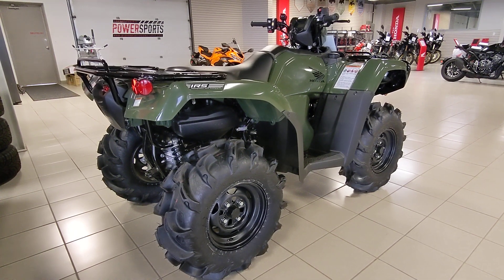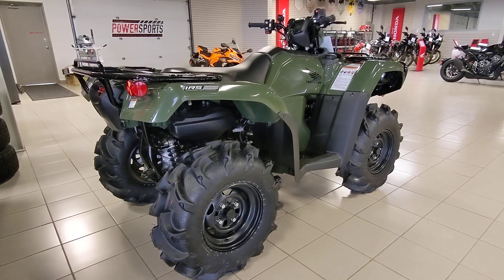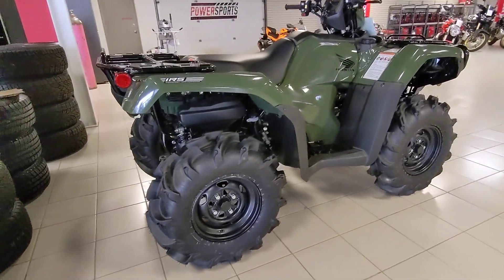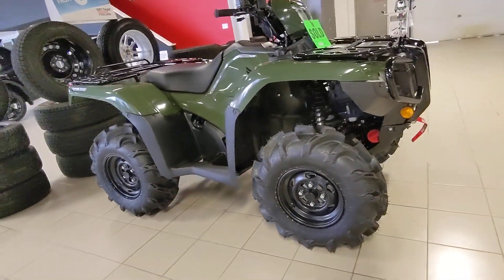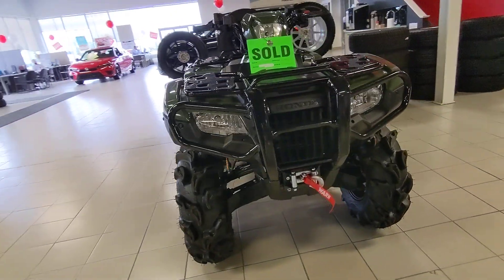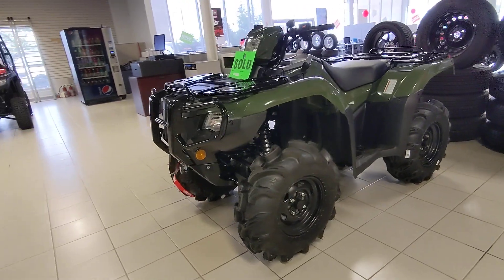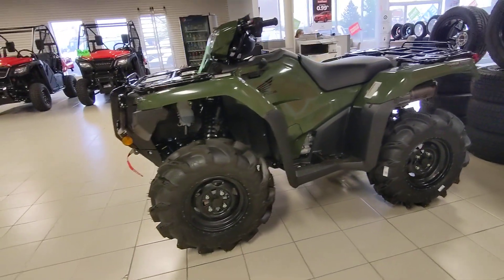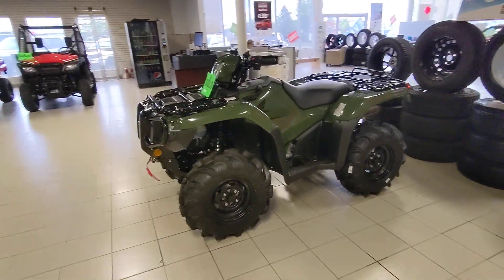We Got All the Tires Showcase